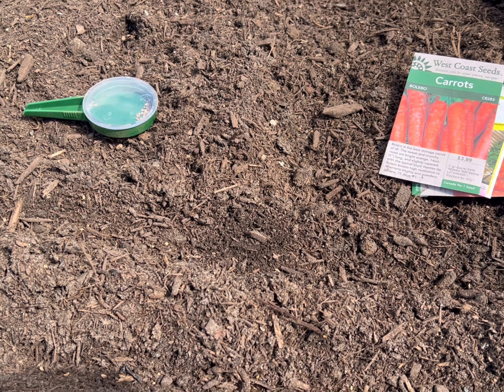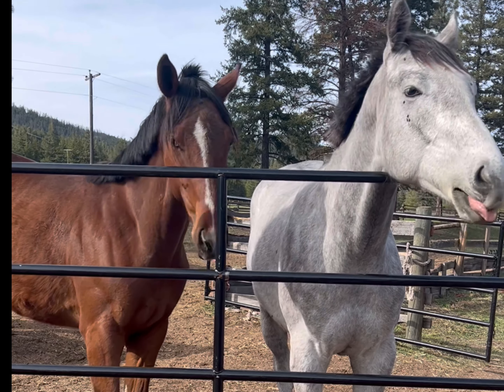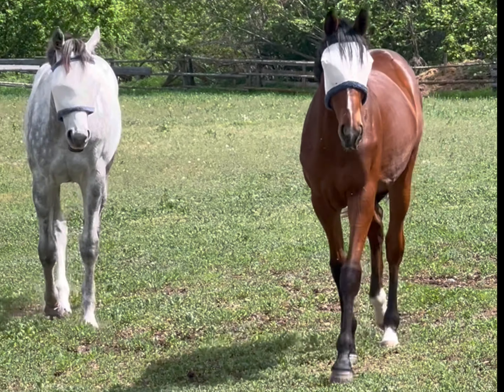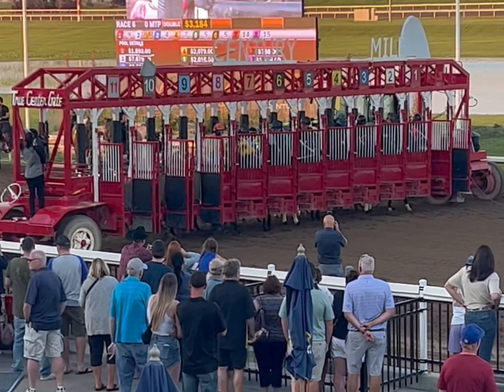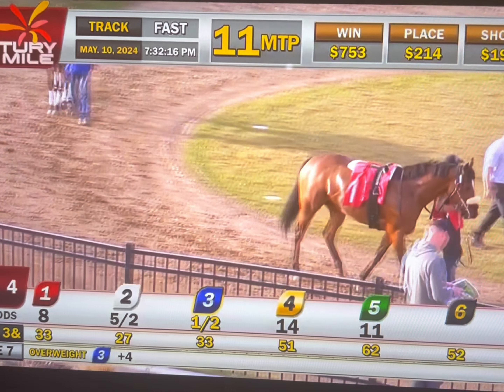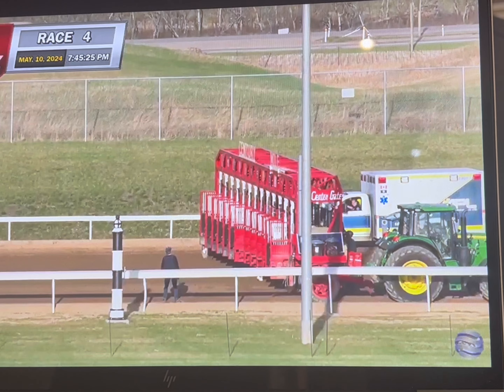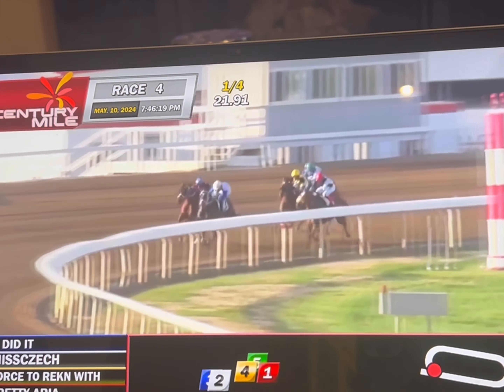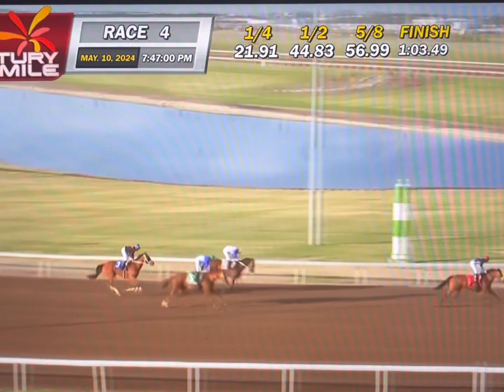It's time to say goodbye...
About us- We are owners an breeders of Thoroughbred racehorses based in British Columbia, Canada.

If you are a horse lover or racing enthusiast, this is the place be!
Love watching adorable newborn babies and seeing them grow? We've got you covered!

Want to see behind the scenes at a racetrack & meet the great Secretariats Granddaughter? Watch here:

Meet the newest addition to our family, a sweet little filly named Daisy, born on April 2, 2024

Check out our Amazon storefront for products that we love and use on our horses. Trust me, it's not much LOL! One day I hope to earn enough from it or this channel to buy a bale of hay- cause that stuff is pretty darn expensive ya know?

Seriously though, I make zero money from these videos as I am too small to be eligible for monetization. I am a tadpole in a huge ocean on this platform, but I do enjoy sharing my horses with you and I truly appreciate every single like, subscription & comment from everyone.